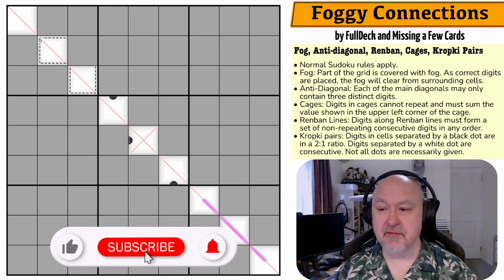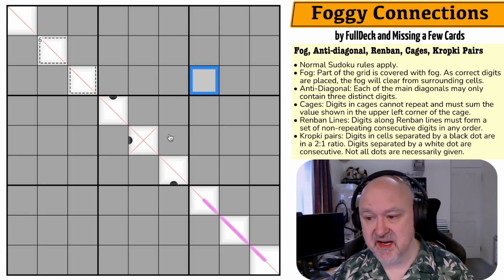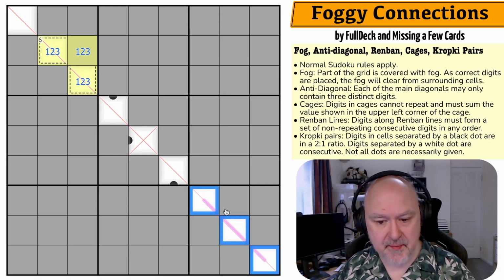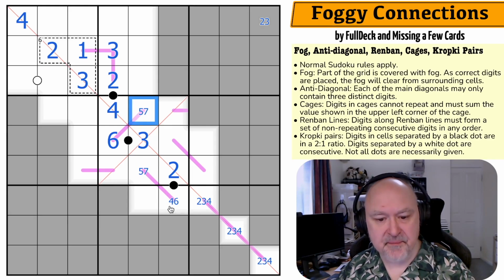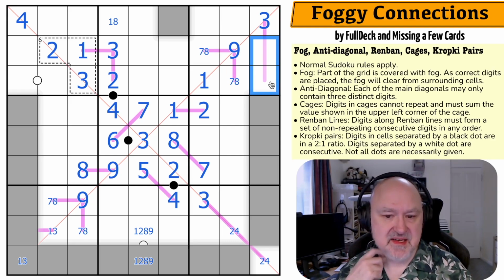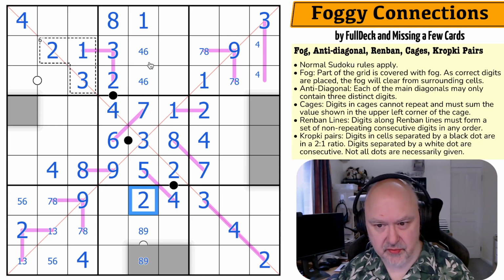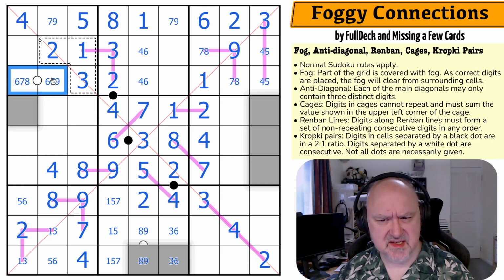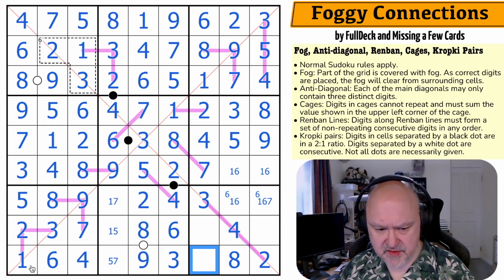A Safe Journey through the Sudoku Fog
BremSter solves "Foggy Connections" by FullDeck and Missing a Few Cards.
This Fog Sudoku uses the Anti-diagonal, Renban, Cages, Kropki Pairs constraints.

📋 Puzzle Rules:
• Normal Sudoku rules apply. The digits 1 through 9 appear in every row, column, and box.
• Fog: Part of the grid is covered with fog. As correct digits are placed, the fog will clear from surrounding cells.
• Anti-Diagonal: Each of the main diagonals may only contain three distinct digits.
• Cages: Digits in cages cannot repeat and must sum the value shown in the upper left corner of the cage.
• Kropki pairs: Digits in cells separated by a black dot are in a 2:1 ratio. Digits separated by a white dot are consecutive. Not all dots are necessarily given.
• Renban Lines: Digits along Renban lines must form a set of non-repeating consecutive digits in any order.